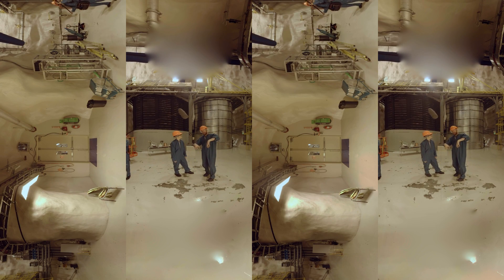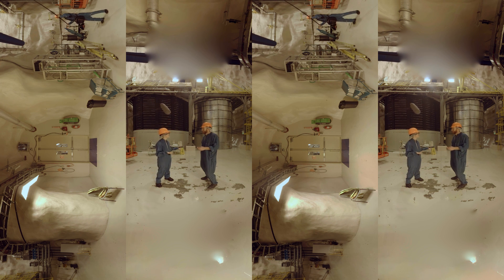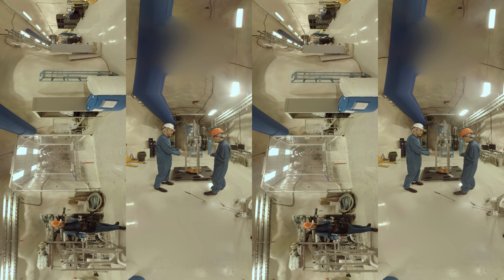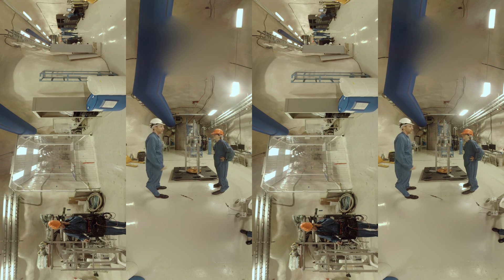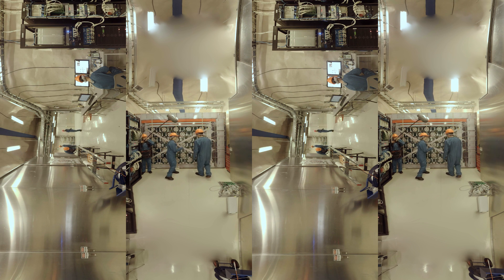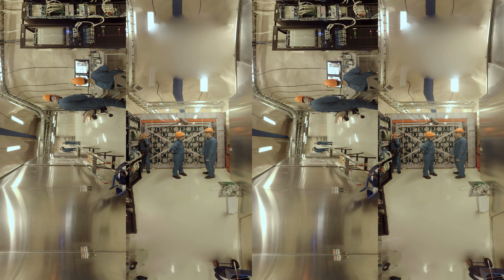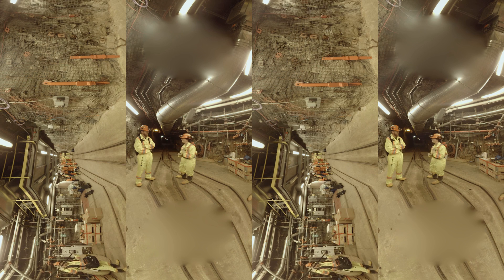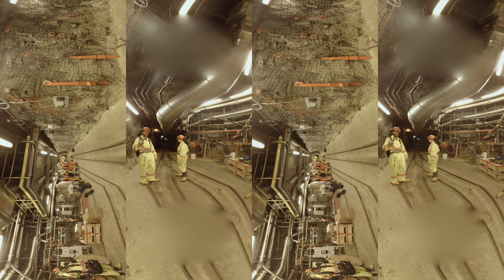Exploring An Underground Dark Matter Lab in 360°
In this pilot episode to Motherboard's 360° Field Trips Series, we go to SNOLAB, an underground laboratory that studies groundbreaking neutrino and dark matter physics.

Watch our documentary about SNOLAB: Inside the Dark Matter Lab Buried Over a Mile Underground